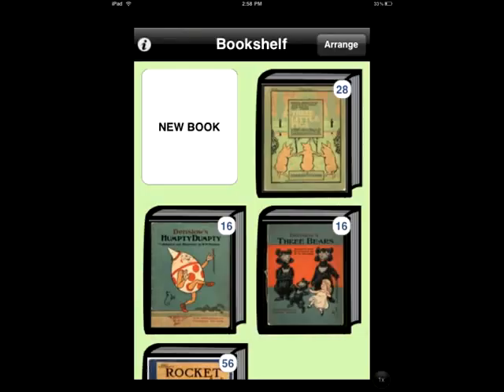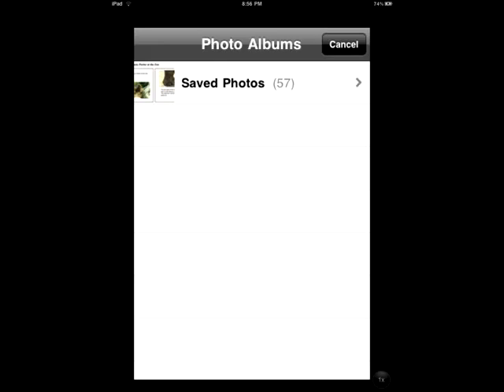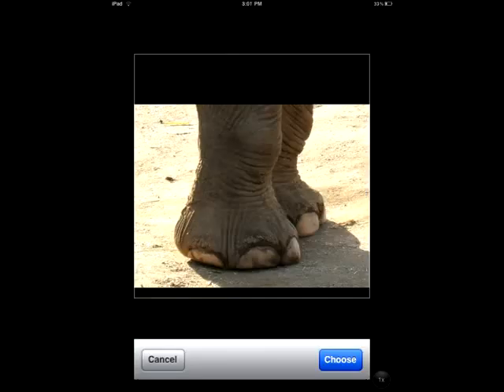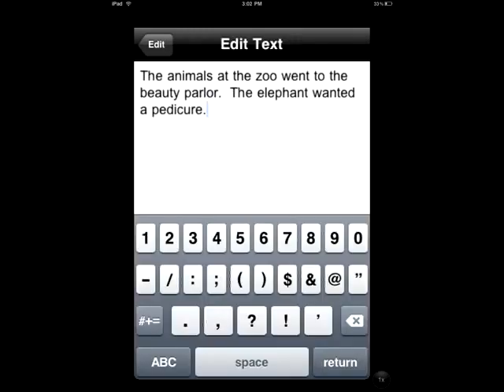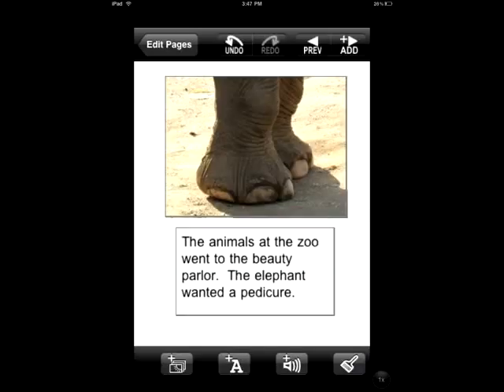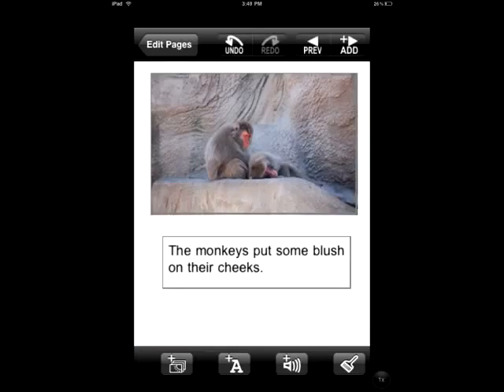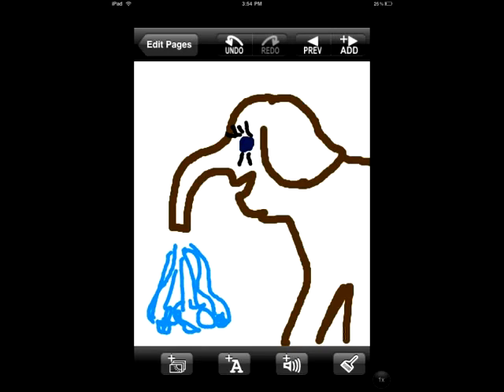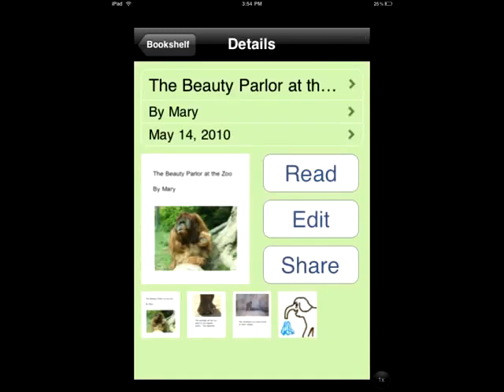StoryKit App for iPad Review